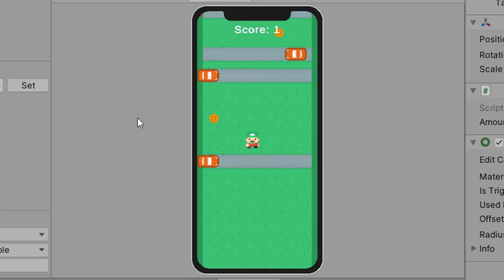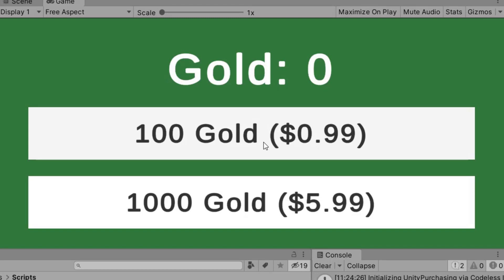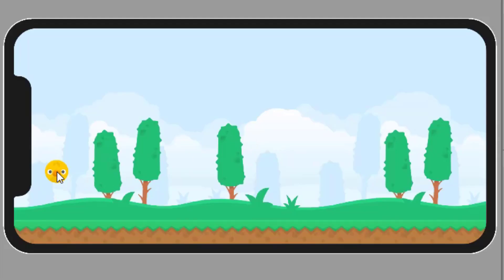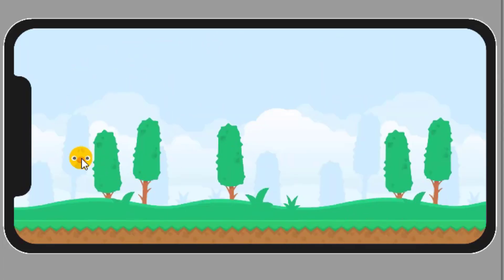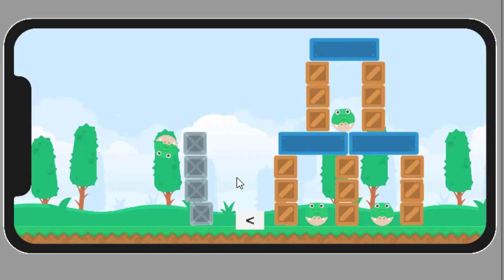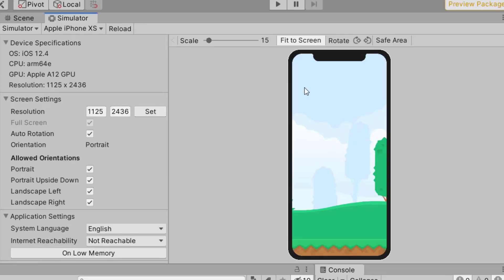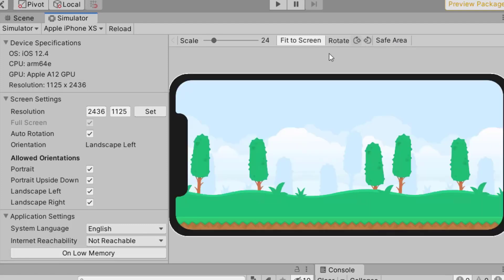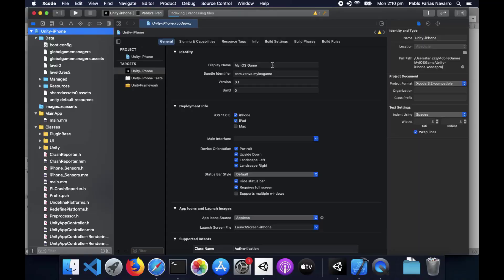Mobile Game Development Mini-Degree - Intro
Master the tools of the Unity engine and build your very own mobile games for both Android and iOS. You'll learn a variety of helpful techniques for mobile games such as designing for mobile screen sizes, publishing to the app stores, monetization options, performance tracking, and more. Meanwhile, you'll also create real-world projects to help cement your knowledge - allowing you to build your professional portfolio.

Absolutely no previous coding experience is required to start building your dream games for on the go!